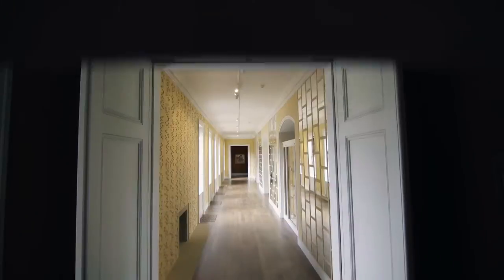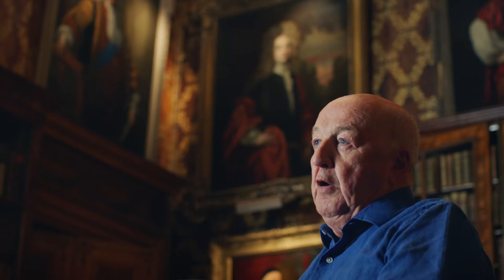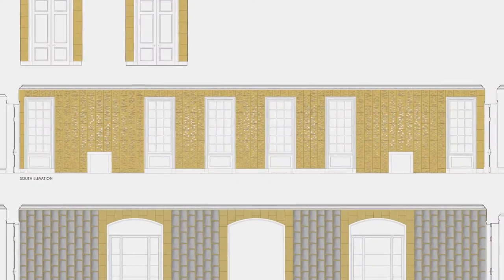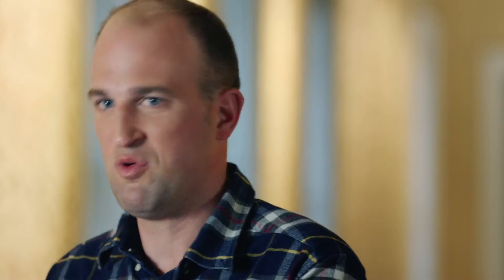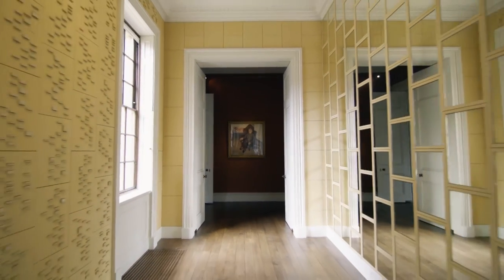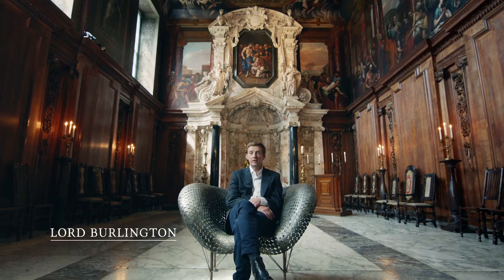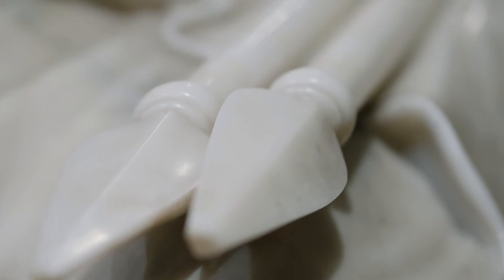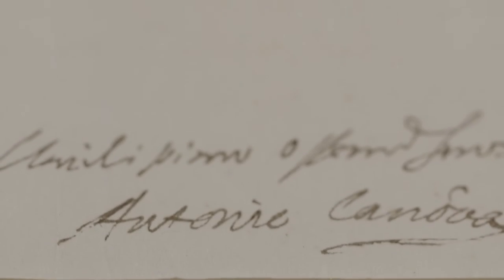Treasures from Chatsworth, Presented by Huntsman - Ep. 2: Commissioning Artworks Across Generations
There is a rich history of patronage at Chatsworth, which is filled with works commissioned directly from artists of their time, be it the early 19th century or the early 21st. This episode explores the relationship of trust between the artist and their commissioner, highlighting Jacob Van der Beugel’s 2014 DNA Wall and Antonio Canova’s Sleeping Endymion, made almost exactly 200 years earlier.